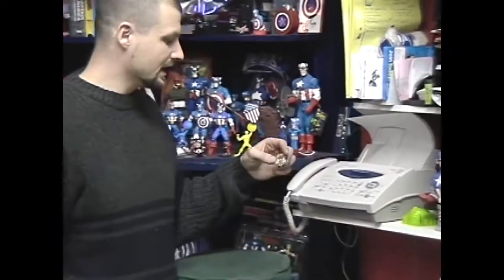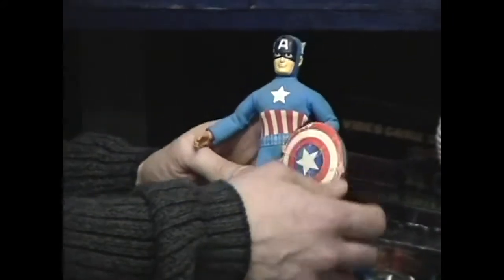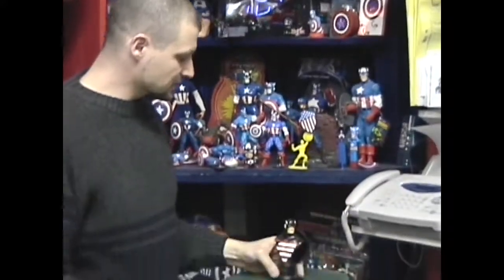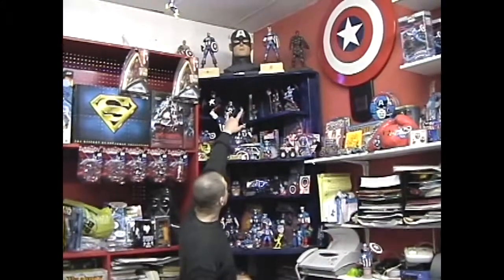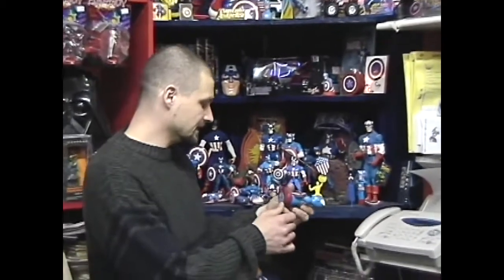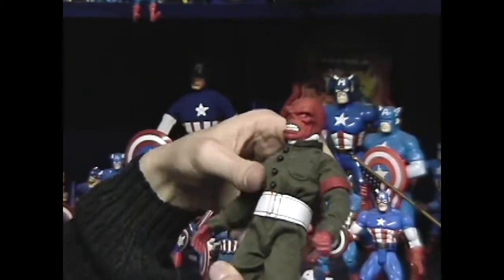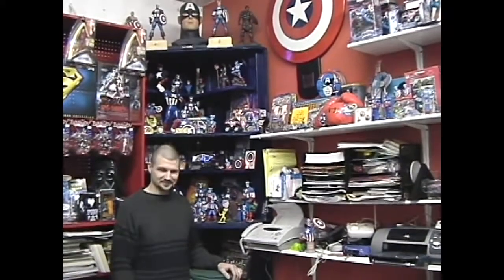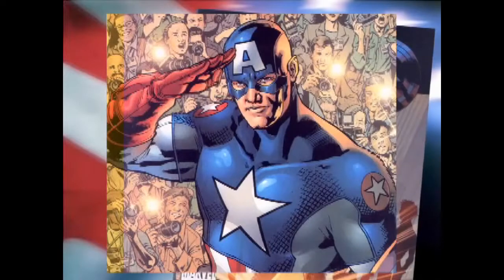Captain America 1944 Serial Bonus material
Superhero Captain America battles the evil forces of the archvillain called The Scarab, who poisons his enemies and steals a secret device capable of destroying buildings by sound vibrations